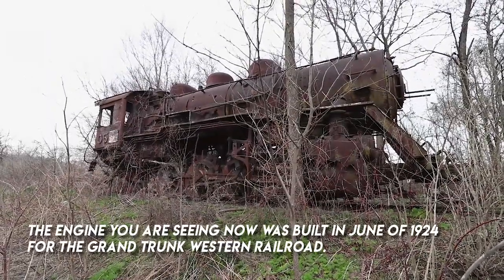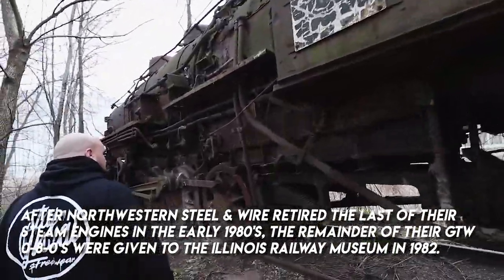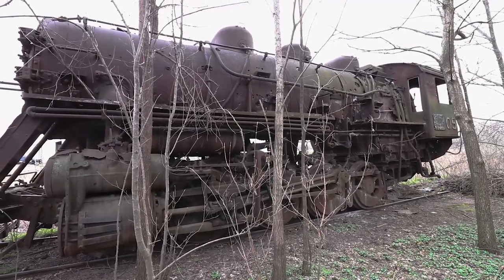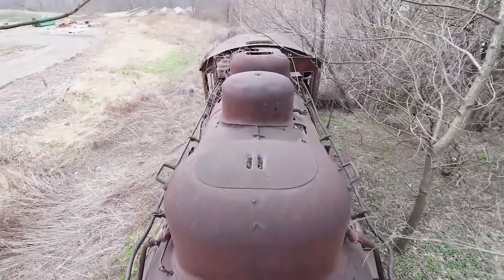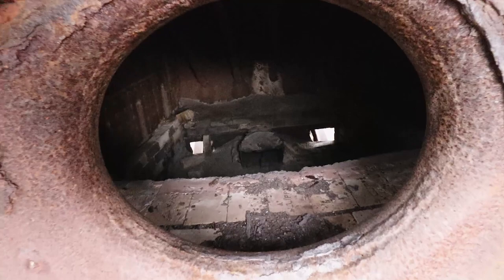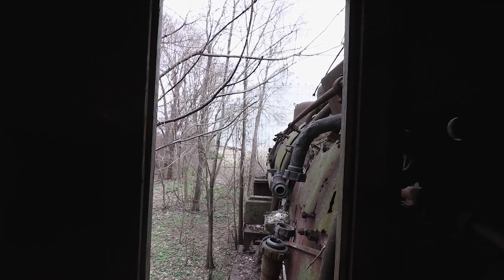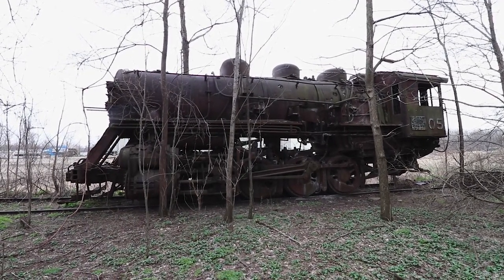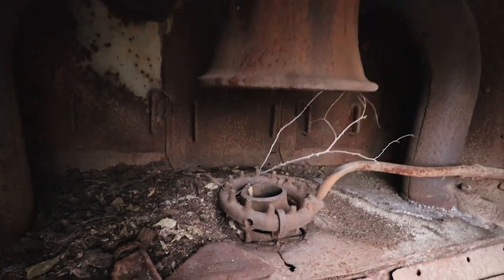Abandoned 1920's Steam Train Left to Rot - Galt, Illinois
This abandoned steam locomotive was built in 1924, and had a long life of service. It isn't completely known how this train ended up where it is, but this is where it rests, rusting away in a row of trees next to a few grain silos in southwestern Illinois.
Wanna help fund the videos? Consider becoming a Patron!

Today's Crew:
Special thanks to these sites for the historical information...
EQUIPMENT:
-Canon EOS 80D DSLR

-IKAN Onyx120 LED

-3M Respirator with PRO Filters

-OUTLITE Tactical Flashlight

I explore the various abandoned and decrepit buildings and locations that pepper the world. These places are remnants of the past, and I enjoy documenting them for all to see before they succumb to man or Mother Nature. Join me as I enter the belly of the beast and show you what these abandoned buildings have to offer on the inside. Happy Hunting and I wish everyone safe explorations :)
NEVER VANDALIZE, NEVER STEAL, NEVER BREAK IN.